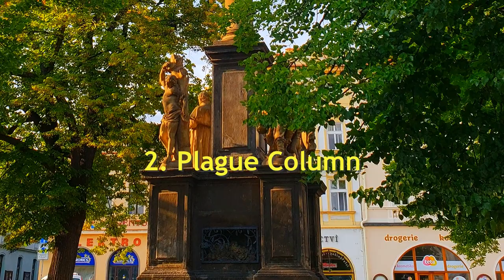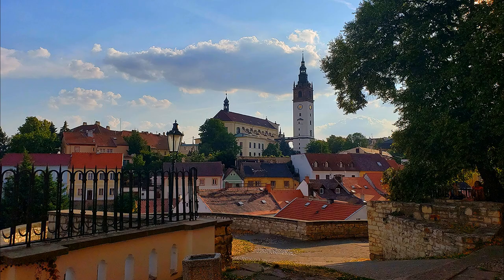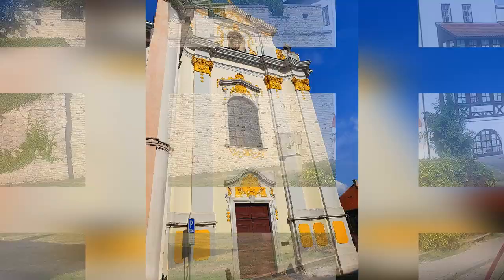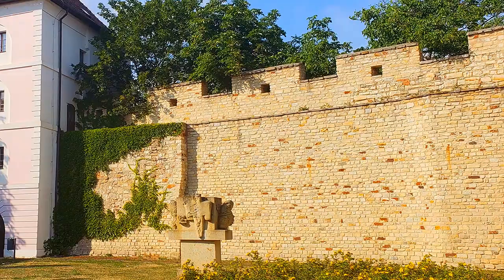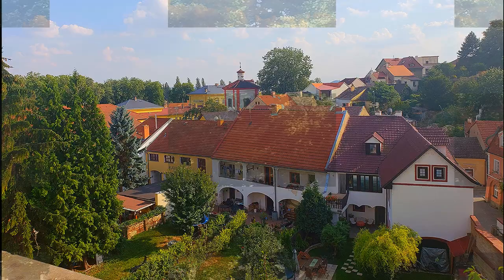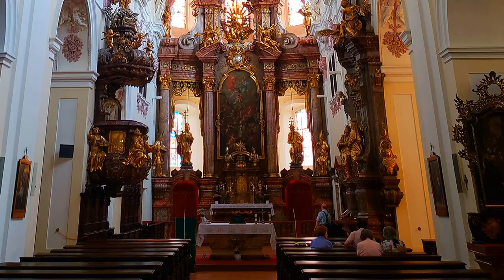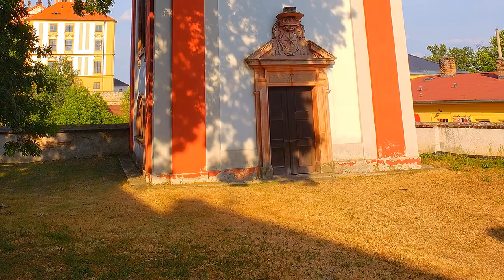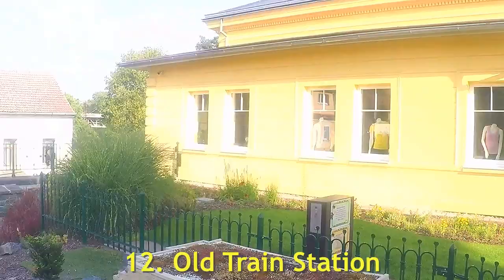Litomerice Sites, a city in the Czech Republic with plenty of cultural sites to see.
The beautiful, quiet town of Litomerice is located in the northern part of the Czech and Republic. Filled with history and sights to see.